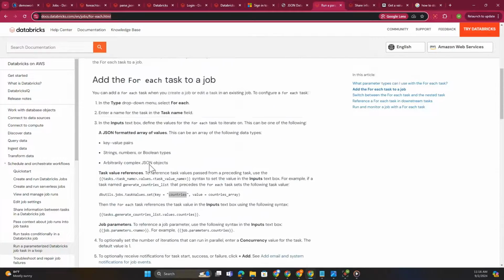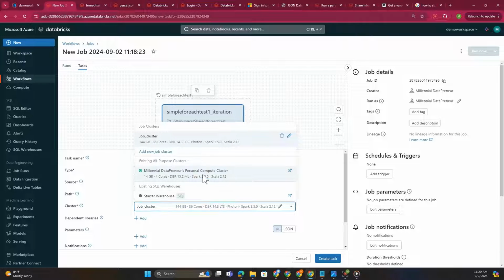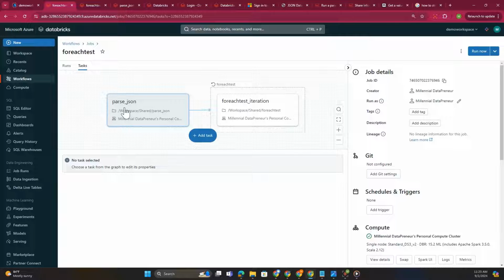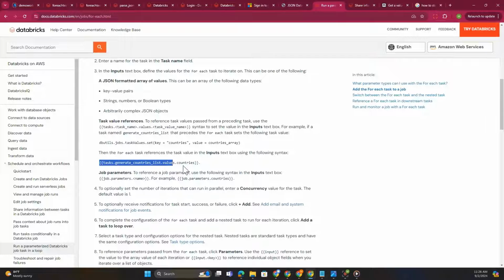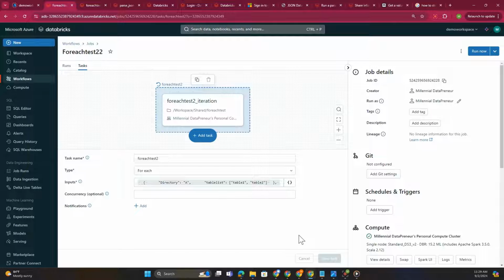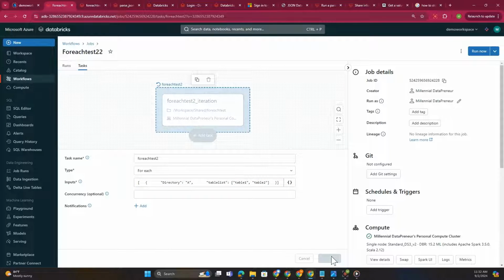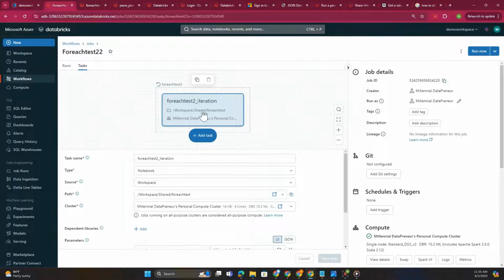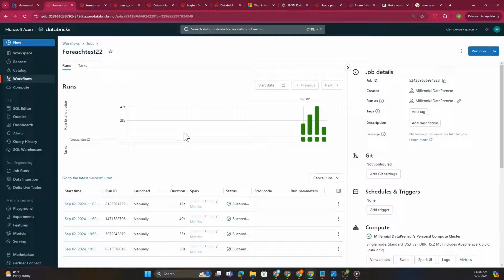Databricks For Each Task Review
You can also visit my official Data Engineering coaching